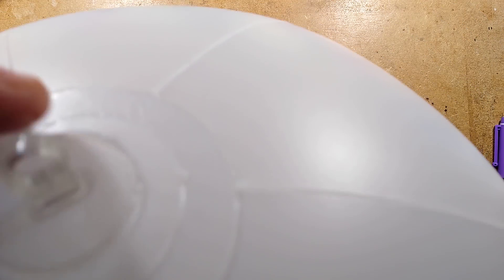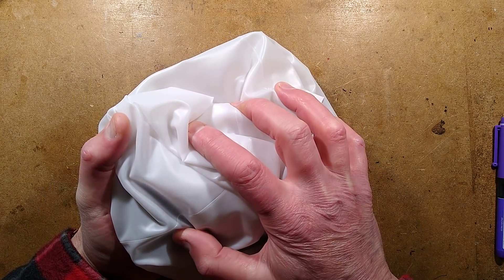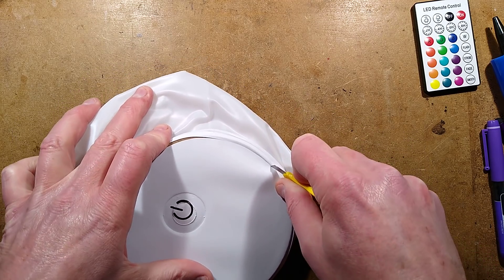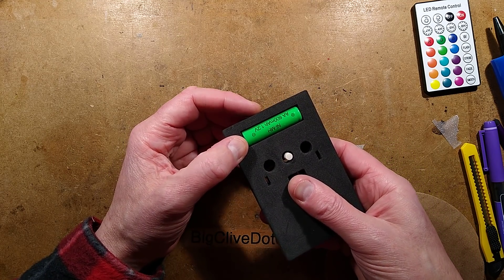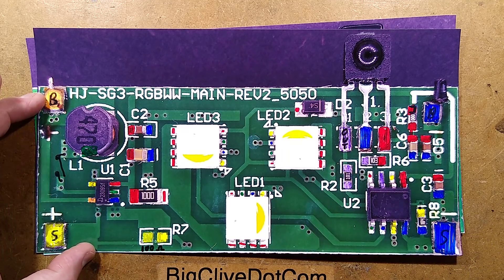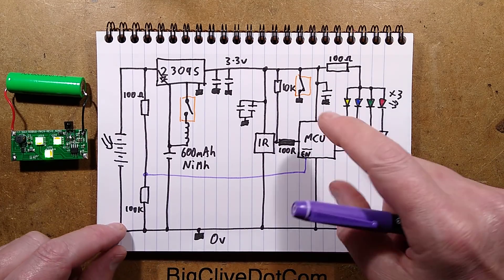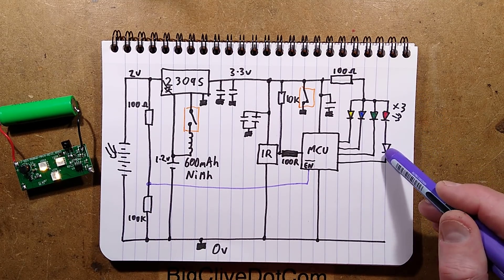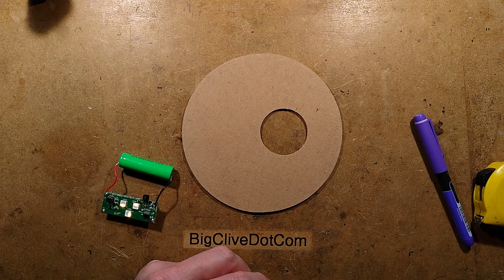Solar floating inflatable orb teardown (with schematic)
Quite a neat device.   It's basically an inflatable ball with a weighted base so that it floats (or hangs) with the solar panel facing up, and sunlight passing through the globe charges the battery.

It's not very bright, but still very visible as an illuminated feature.   The colours can be selected with a remote control.

One of the biggest surprises about this globe is that it is based on a NiMh battery.  The 1.2V to 3.3V step up chip is a 2309S five-pin device that seems to be designed specifically for solar applications.  I drew a blank when I searched online for it.